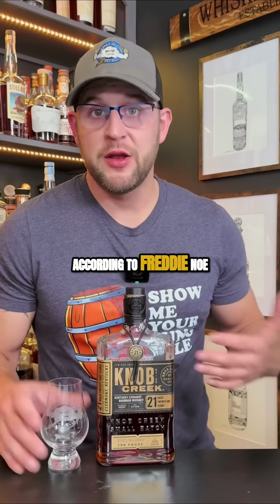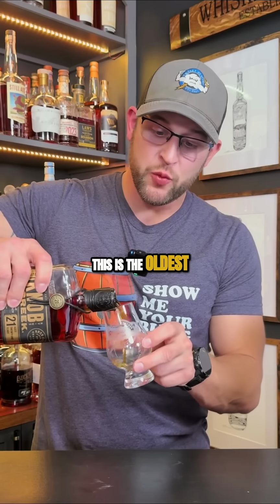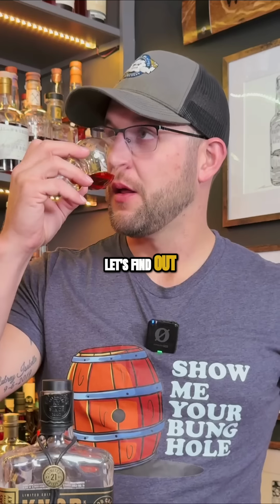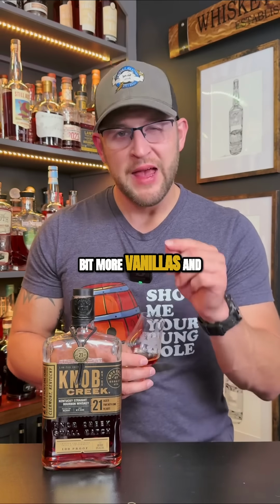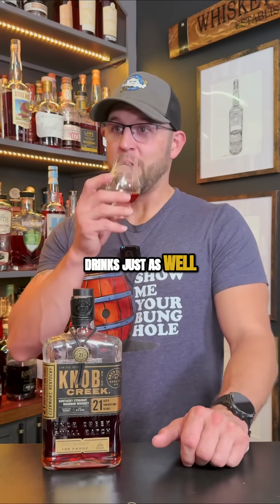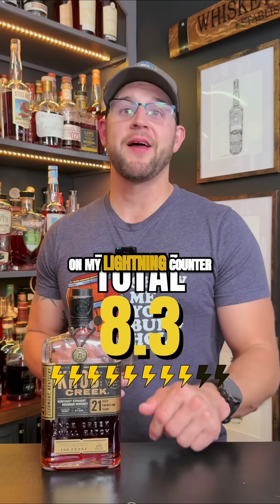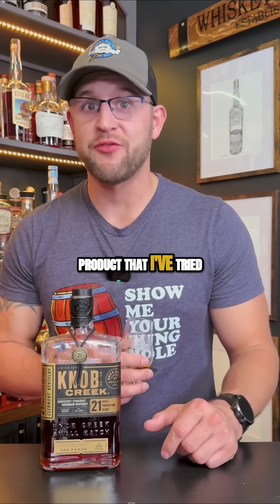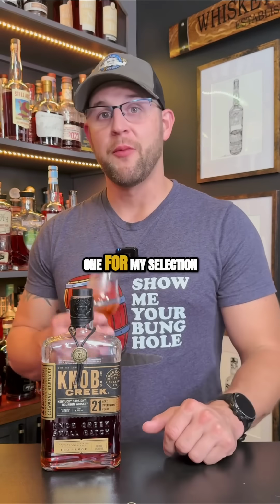This Bourbon Is Old Enough to Drink Itself! | Knob Creek 21 Year Bourbon Review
Today's bourbon review is of the Knob Creek 21-Year-Old Kentucky Straight Bourbon Whiskey. It is one that many people have been looking for on their bourbon hunting expeditions. It's the oldest release ever from James B. Beam Distilling Co. and one of the most anticipated bourbons of 2025.

Aged for 21 years across Beam’s Clermont, Frankfort, and Boston campuses, most barrels matured slowly on the lower floors of the rickhouses to balance oak depth and rich sweetness without becoming over-oaked.

This milestone bourbon marks a major moment in Knob Creek history. Is it worth the wait (and the hype)? Let’s find out.

⚡️LIGHTNING COUNTER BREAKDOWN⚡️
1. Drain Pour
2. Terrible
3. Bad
4. Mediocre
5. Average
6. Good
7. Very Good
8. Great
9. Excellent
10. Hall of Fame

All claims made here about alcohol, whether in this video, in this description, or on my channel, are intended only for those of the legal drinking age.

Host/Executive Producer/Editor - Brandon Spinner